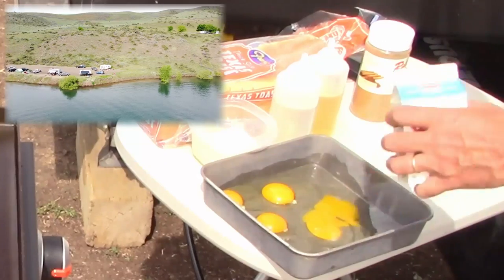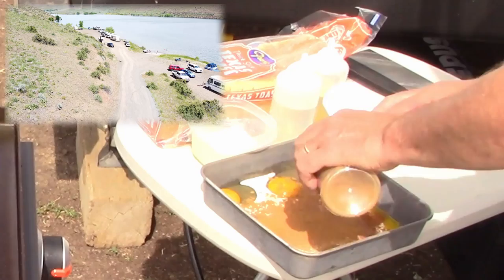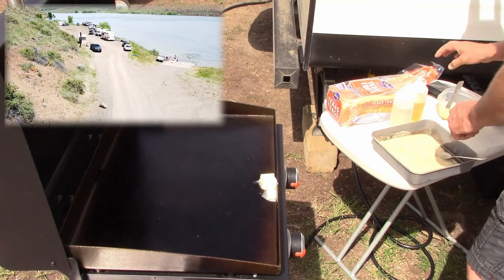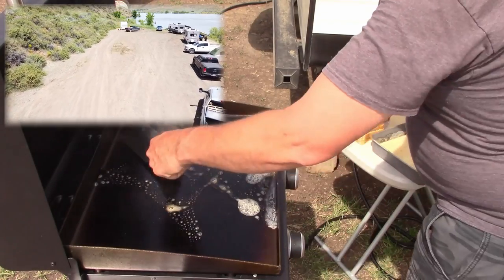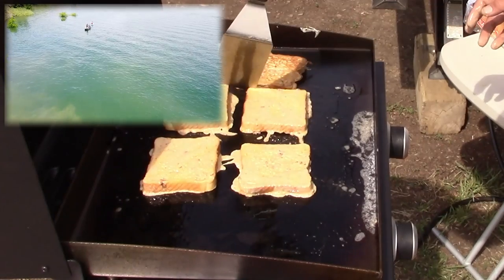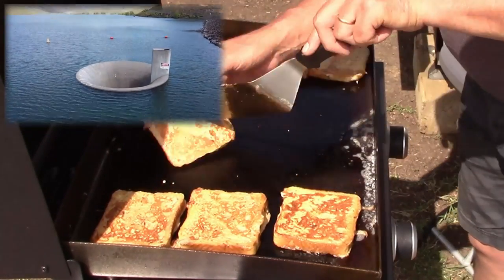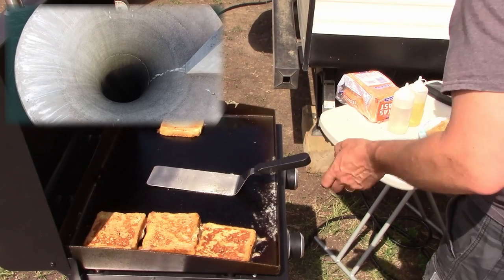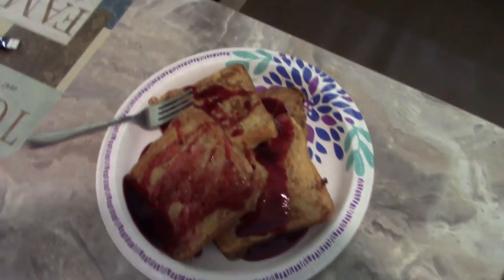Cooking French Toast on the Blackstone camping at Mann's Creek Res w/ drone footage from Mavic Mini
While we were camping out at Mann's Creek Reservoir we enjoyed cooking on our new Blackstone griddle. On the menu for breakfast today was french toast. Hope you enjoy the meal along with some drone video captured that weekend.

Welocme to Campers Life youtube channel. Campers Life is a Facebook group were people can share their adventures, ask questions and make new friends. We currently have over 26,000 members who all share the same passion for the camping, rv life.